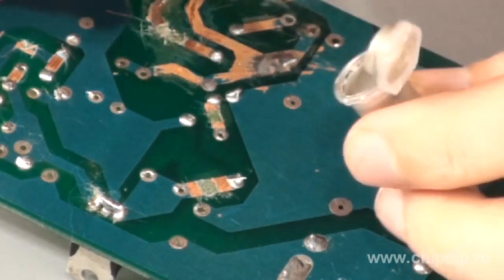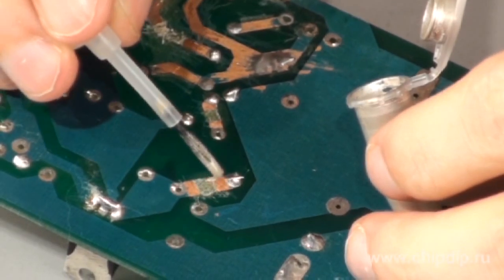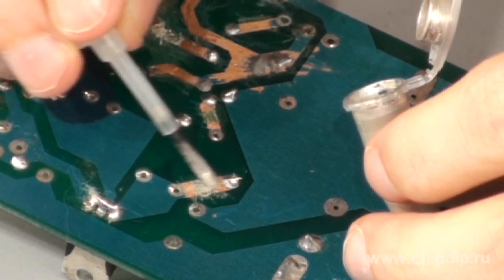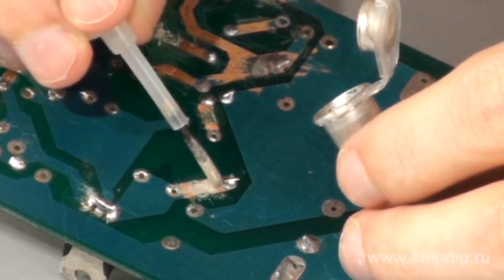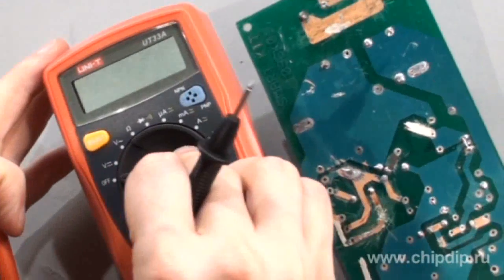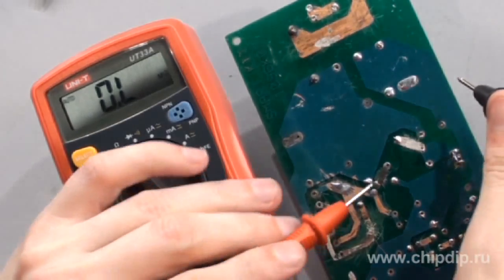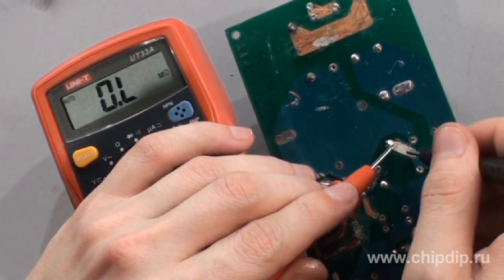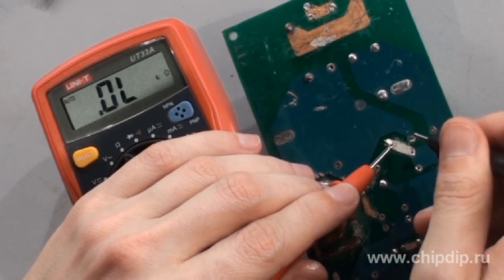Contactol Conductive Adhesives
Contactol Conductive AdhesivesWhen a track on a circuit board is damaged it is often hard to restore it. Soldering is not easy. And what do you do if it's a track on a circuit board of a laptop keyboard? In most cases these tracks are made of film. And what about tracks made of aluminium spatter? In these situations soldering is simply impossible.The best way to solve this problem is to use the specialised conductive adhesives by Contactol. They are designed to make conductive links on dielectrics. Let's look at the following example. We have a radio with the specific resistance of 1.5 ohms per mm. Graphite is used as conductive filler along with silver filled Contactol adhesive. This particular adhesive is often used to repair rear window defroster threads in automobiles. The adhesive has high conductivity. It is also thermoresistant. Its specific resistance is 0 ohms per mm.Let's use the adhesive to repair the broken tracks on the circuit board. We mix the adhesives thoroughly and carefully put them onto the tracks that need to be repaired. We are doing it with an overlap of about 2 mm. The segments of the tracks have been cleared beforehand. The adhesive needs 30 minutes to solidify. To speed up the process, let's heat it up with a blow dryer. This will decrease the resistance. Now let's check the continuity of the tracks. To do this we need to measure their resistance with a multimeter. The resistance must be close to zero.Thus, using the Contactol adhesives you can easily and quickly repair conductive coatings by yourself. Besides you can save some money.